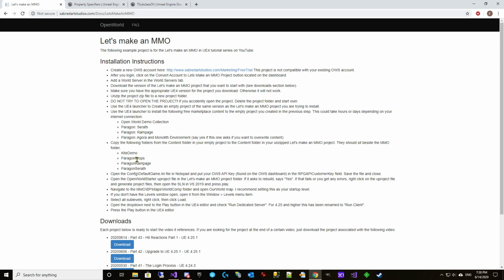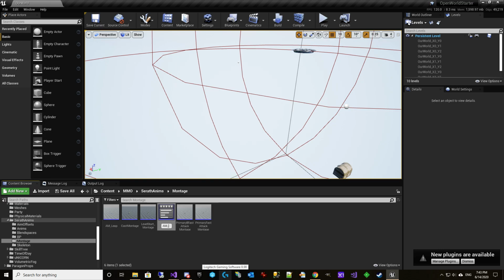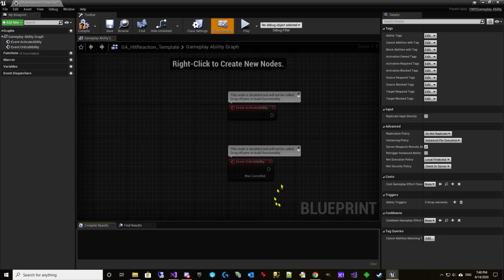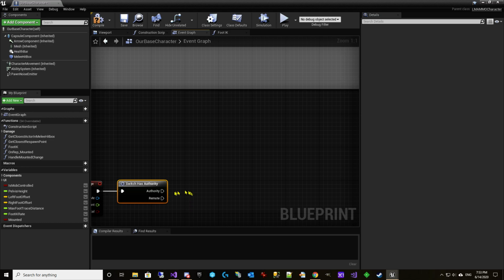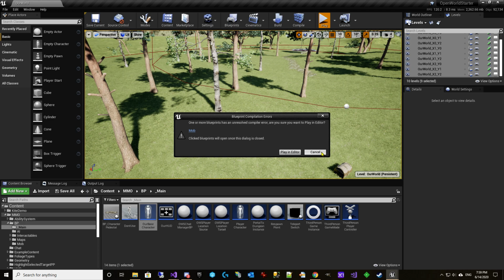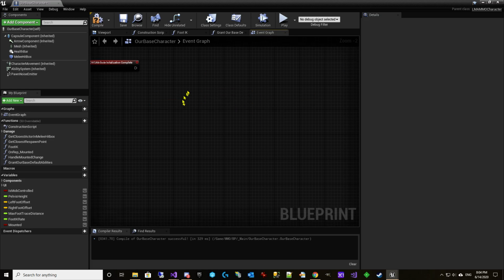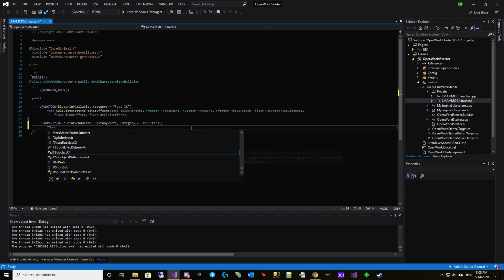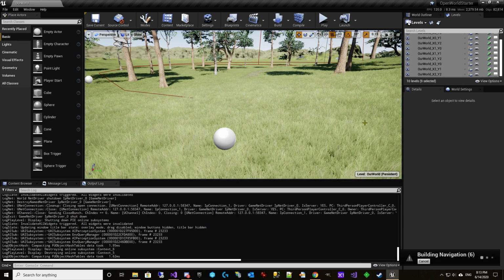Let's make an MMO in UE4 - Part 43.1 (Hit Reactions Part 1)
In this video we take a look at using the Gameplay Ability System to handle Hit Reactions.  We also look at how to setup ability slots in C++.